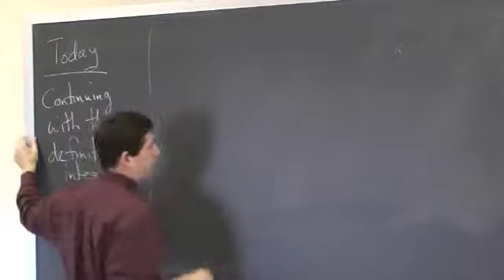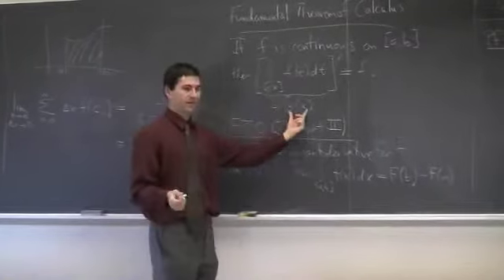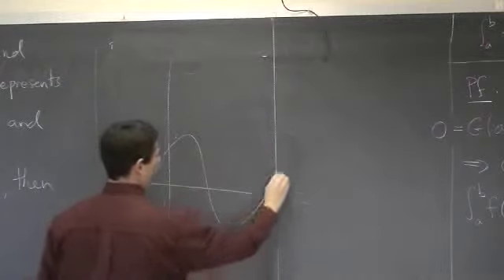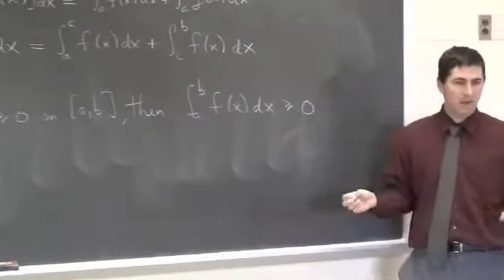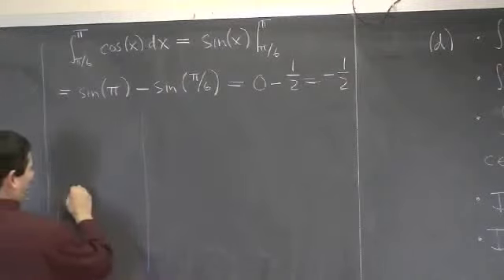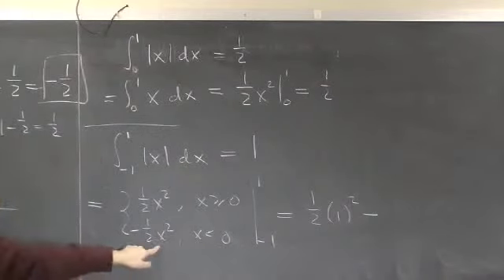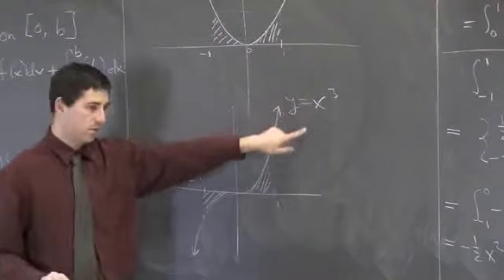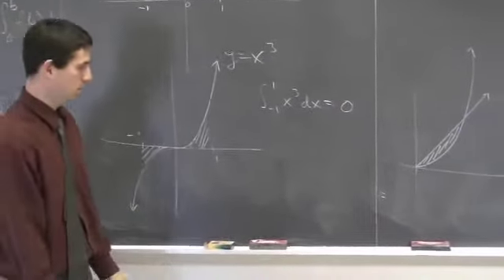Suffolk S09 MATH 166 Lecture 18: What's the arc length of your function ;)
We looked at more areas between curves and also saw an example of computing the area between curves with x as a function of y. We also derived a formula for the arc length of a function.